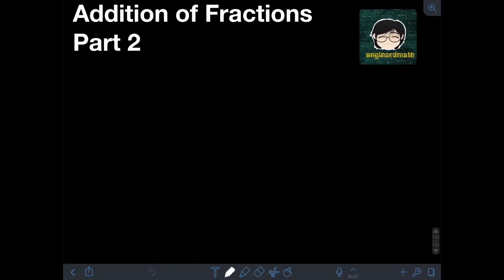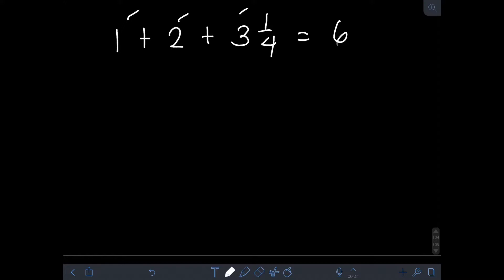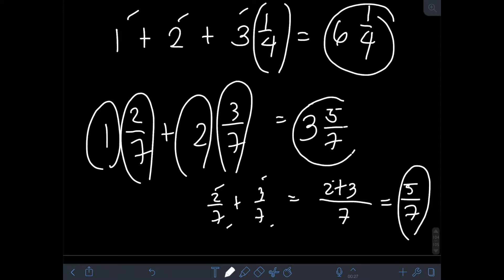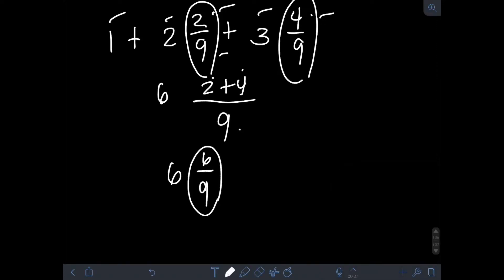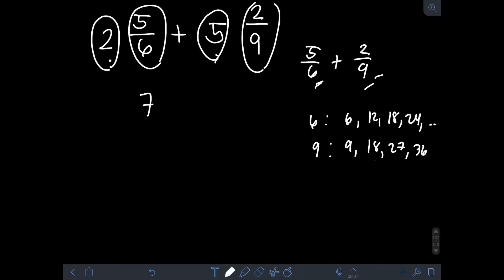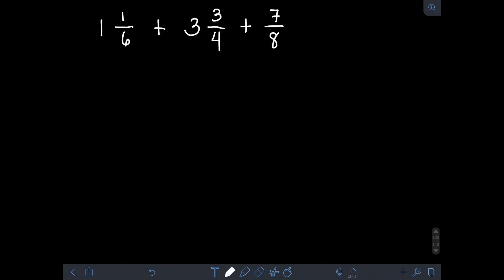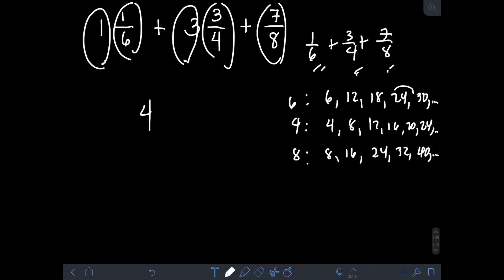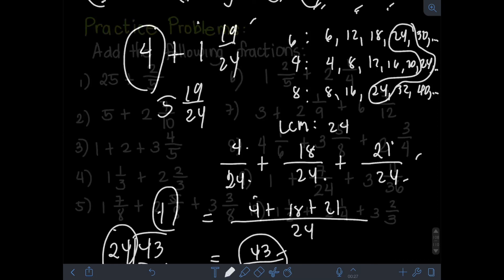Addition of Fractions Part 2 (English)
Hi guys! This video discusses how to add fractions (Part2). We will solve several examples on how to add fractions. Happy learning and enjoy watching!